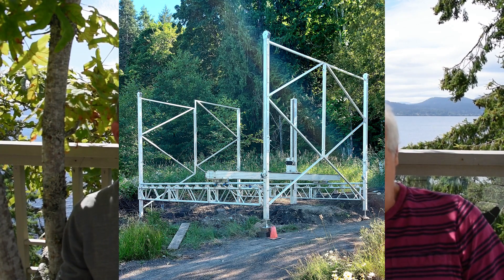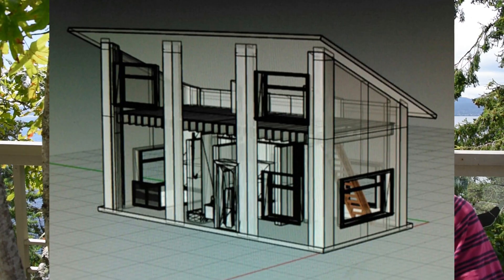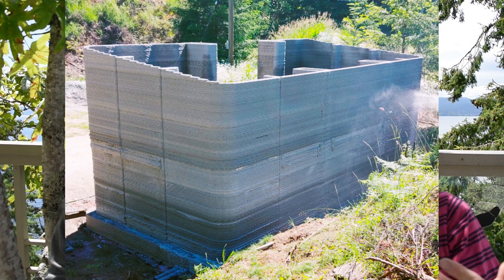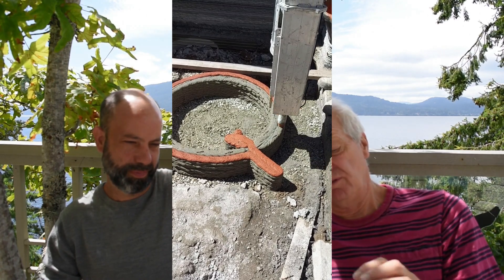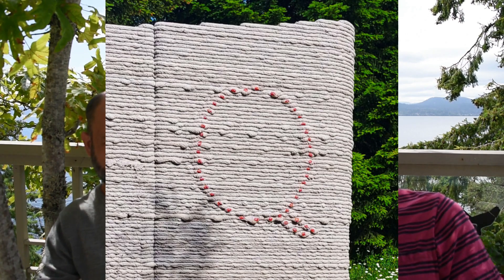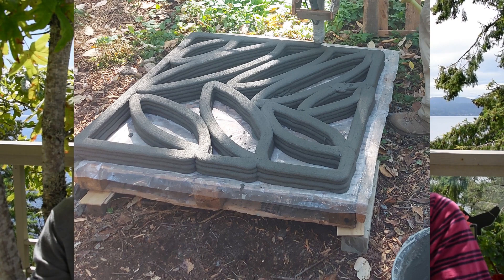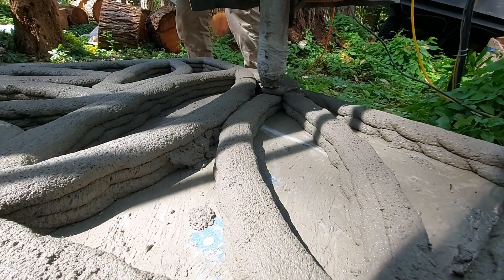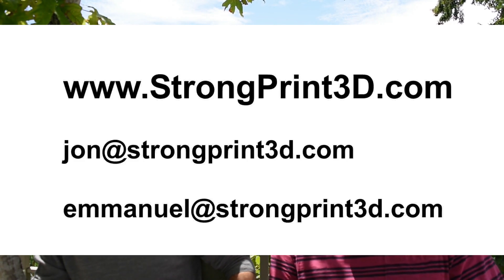StrongPrint3D is a concrete 3D printing company in Southwest British Columbia, Salt Spring Island BC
Concrete 3D printing is a new technology for rapid building of concrete structures like backyard offices, tiny homes, studios, sheds, and other creative ideas.  StrongPrint3D is one of the few companies in Western Canada that develops and uses 3D printed concrete equipment.  Video by Scott Simmons, Salt Spring Island, BC